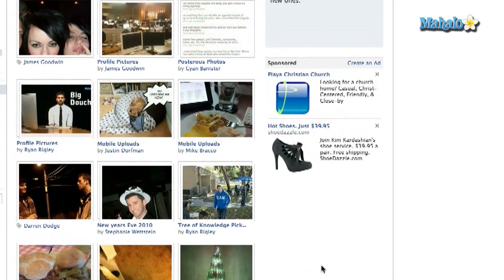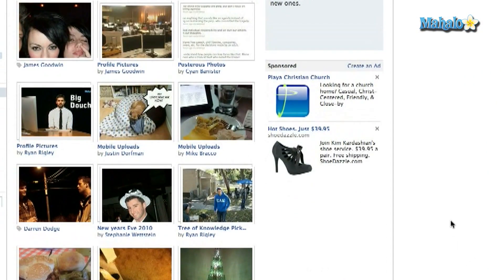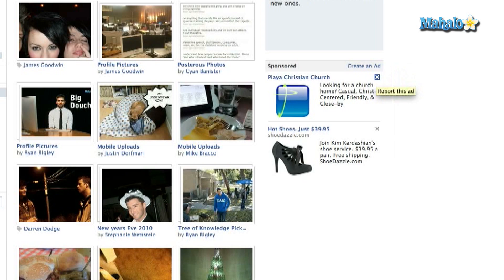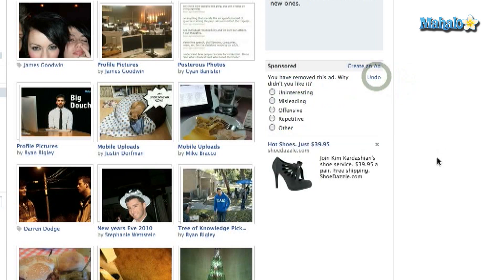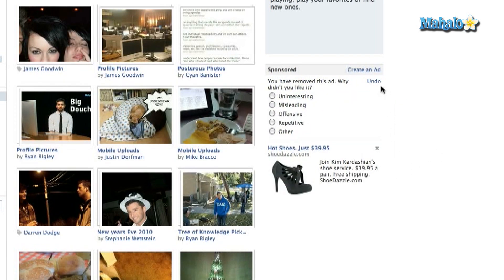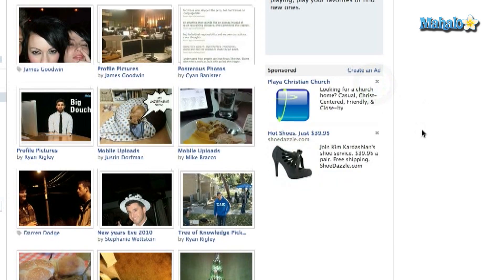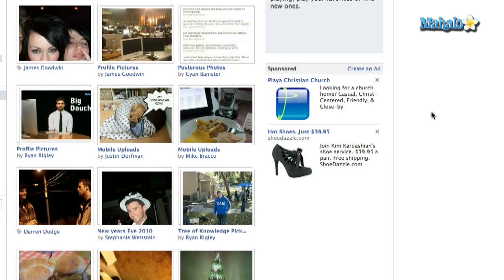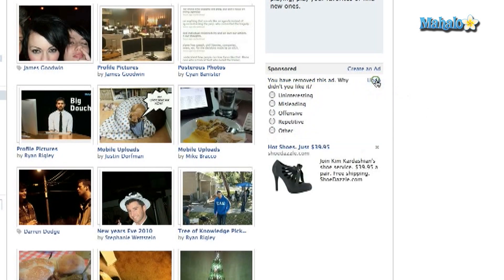How to Disable Ads in Facebook